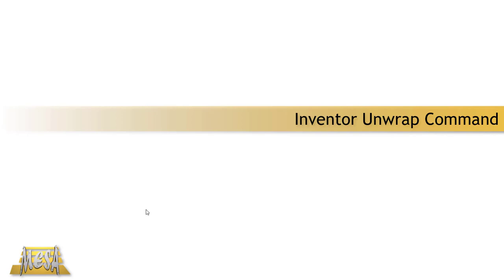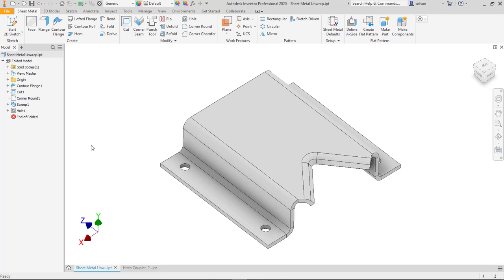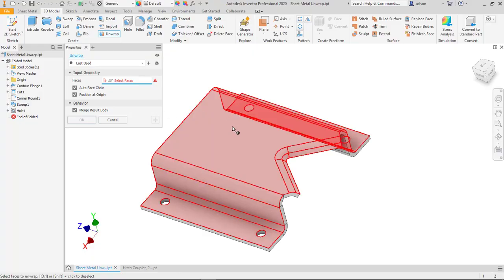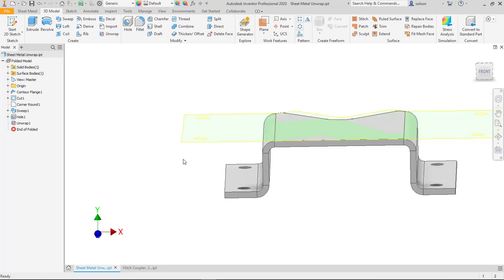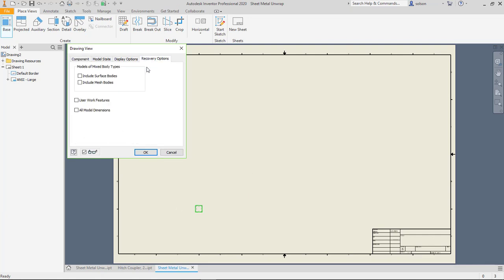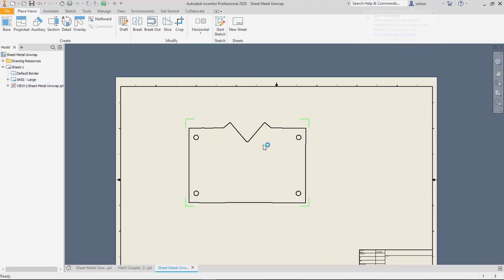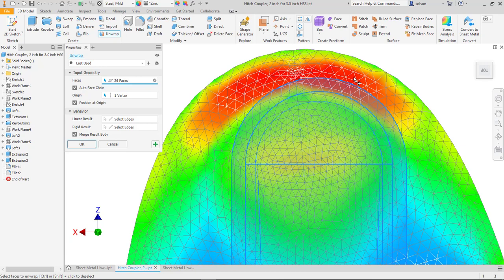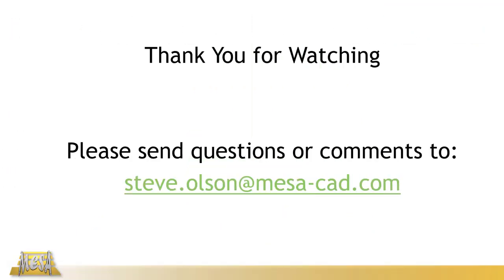Inventor Unwrap Command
This video shows how to use the new Unwrap command in Inventor 2020.  It looks at two examples and shows the result of the command.  It them demonstrates how to use the output on a 2D drawing.